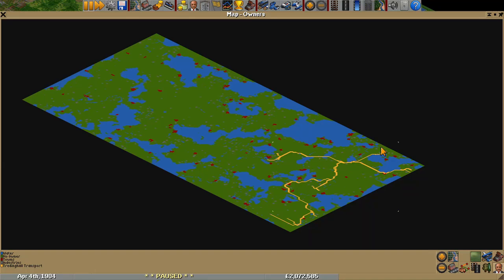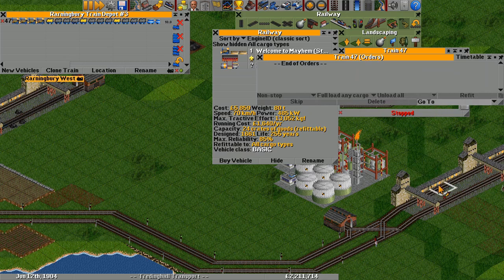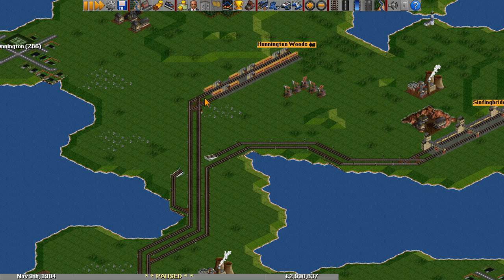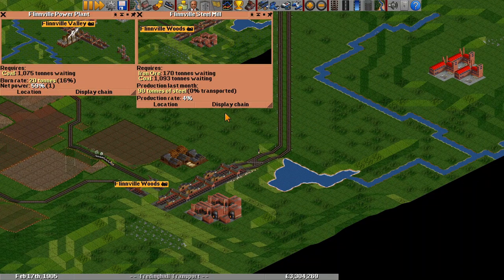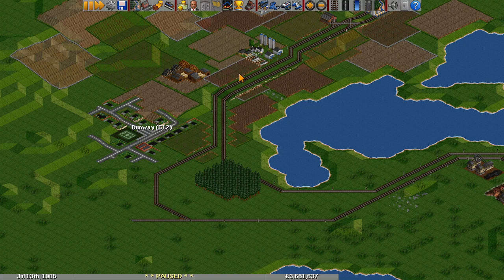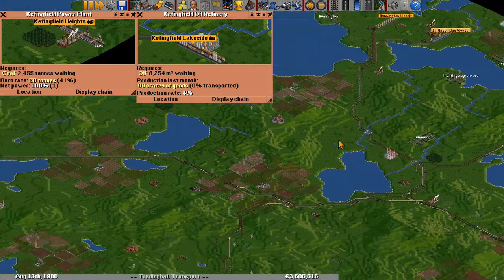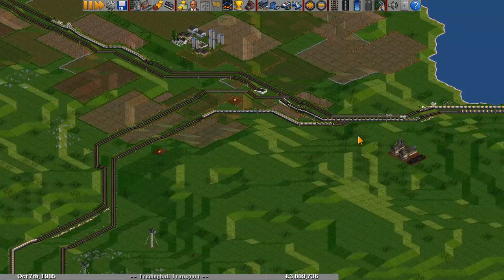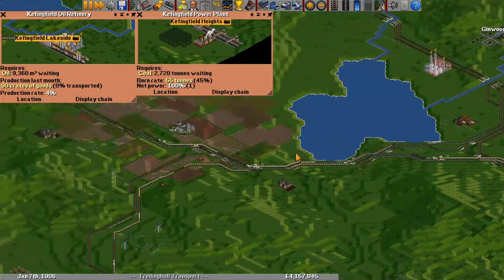Ep 4 - The First Jam (Let's Play OpenTTD)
Expanding primary industry coverage and fixing the network's first jam.